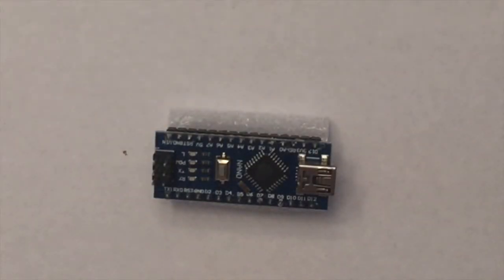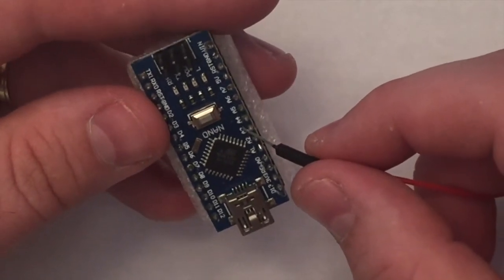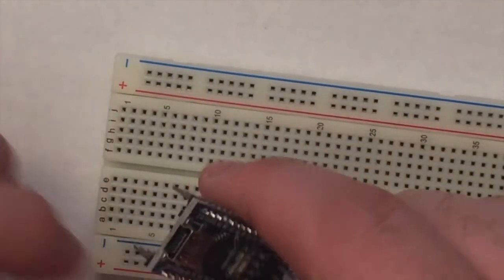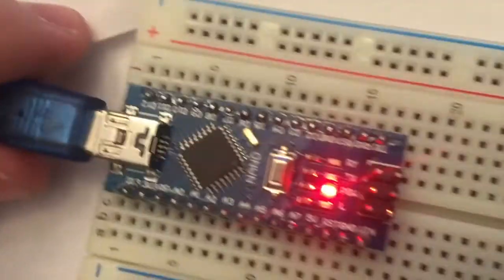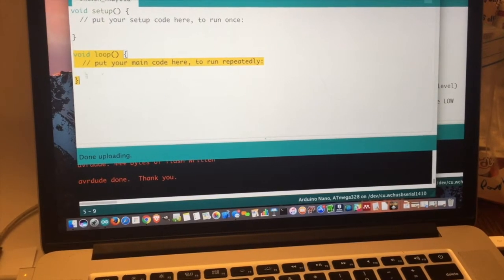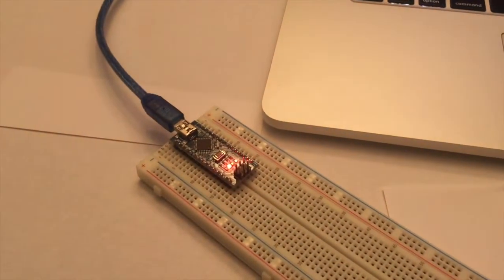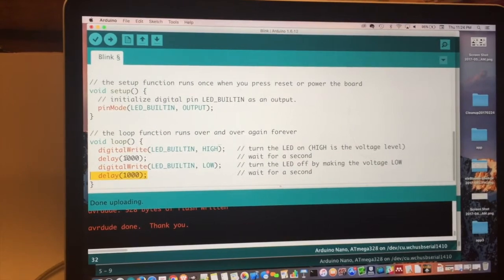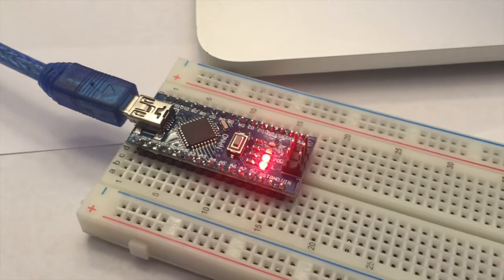An Introduction to the Arduino-Compatible Nano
This video takes you on a short introduction to the Nano - an Arduino-compatible microcontroller which gives you the logic and computational abilities of a computer for your embedded project.  This video introduces the basics of what a Nano is and how it is programmed.

You can find links to software/drivers and information about this device